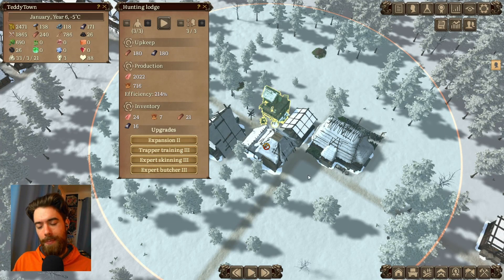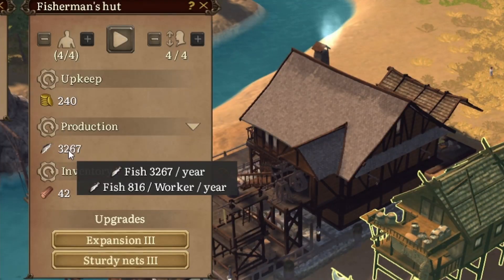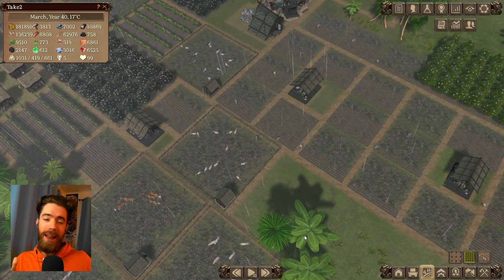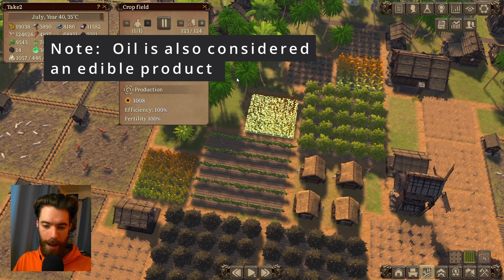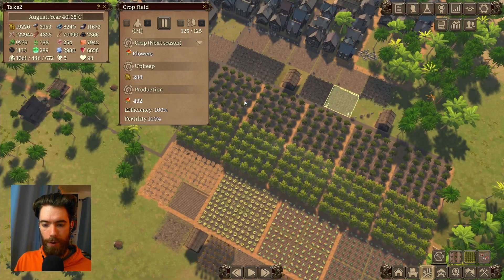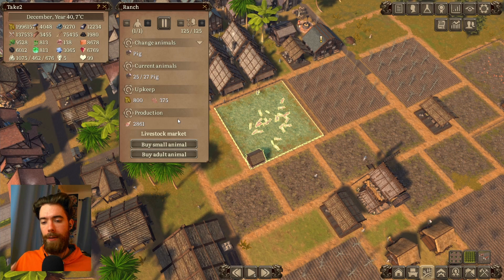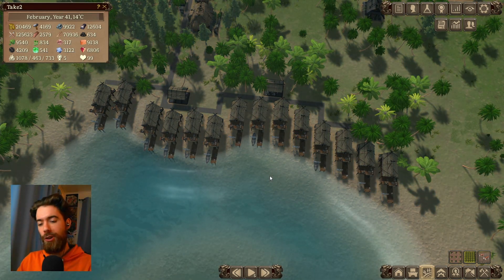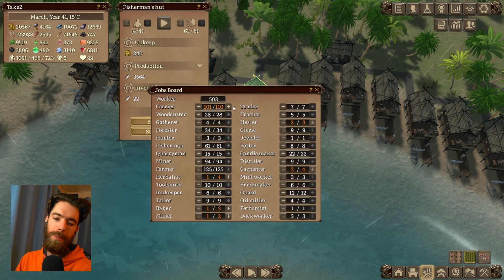Tips to Gather the Most Food | Patron Guide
Gathering enough food is the most important thing you have to do in Patron.  Follow this guide and you'll be able to get the most food quickly and easily.  I break down food production into early game and late game options and explain the strengths and weaknesses of most of the food production buildings.  The fishermen's shack, gatherers shelter, and huntsman's lodge are all your starter options while later on you can build up orchards, fields, and ranches.  Later still you can start milling wheat into flour and baking bread.

Patron
Patron is a survival city builder with a unique social dynamics system. Gather and produce resources, build your fledgling village into a prosperous city and navigate the intricate social tensions before they reach boiling point.
DEVELOPER:  Overseer Games
PUBLISHER:  Overseer Games

Timestamps
0:00 - Intro
0:39 - Best early game food production
3:00 - Orchards breakdown
4:12 - Fields breakdown
6:30 - Ranch breakdown